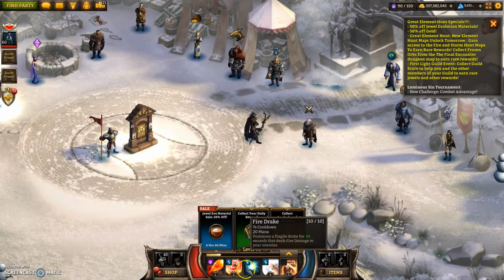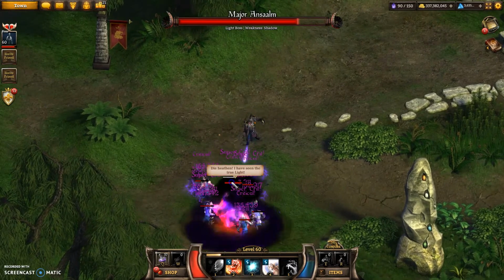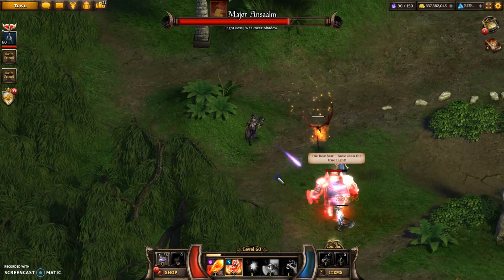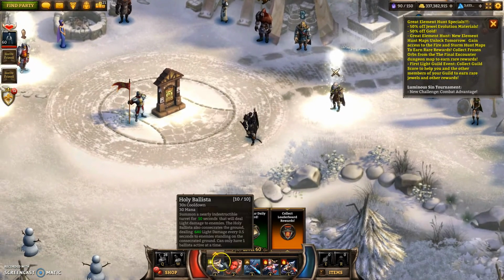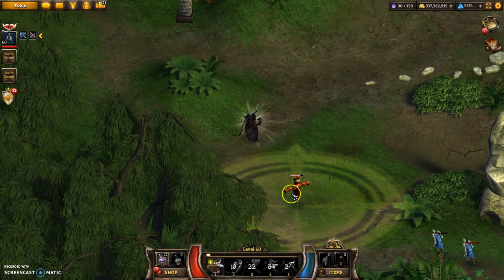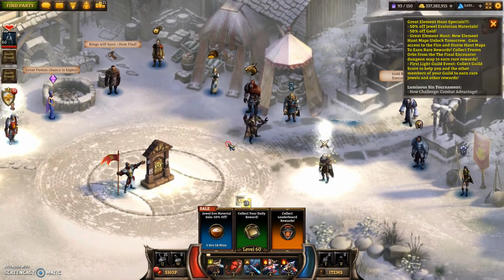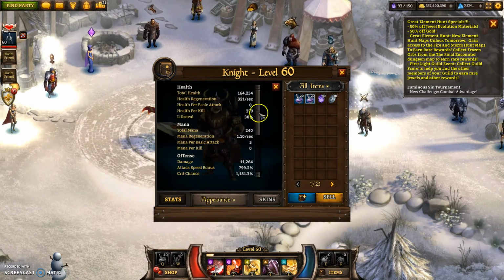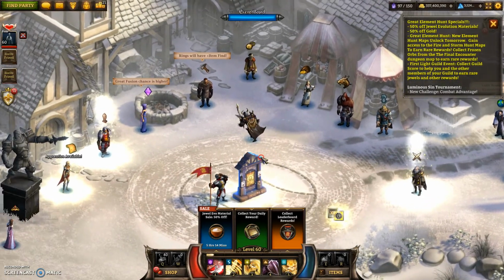KR Corrupted Light platinum event guide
A bit of mixed difficulty between the classes here. I simply struggle to think of how to tackle with the enemies as a wizard... maybe blizzard would've done it. The lower stats mean all small enemies are a problem but there's more to it than that.

Anyway I hope you enjoy the event. I found it interesting to have such a constricting map. It's great to have the sword as a set bonus again too!

Wizard run - 1:08
Archer run - 8:09
Knight run - 12:42